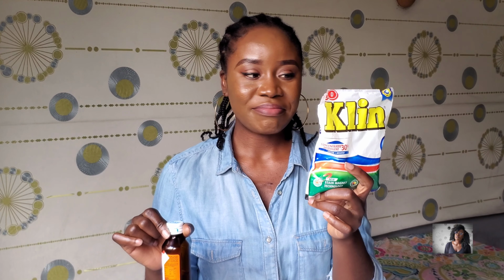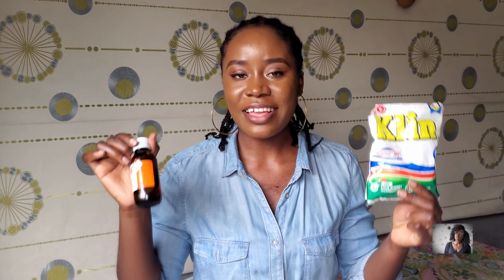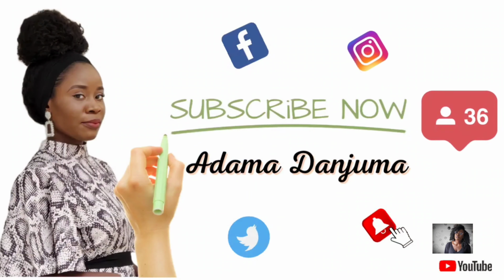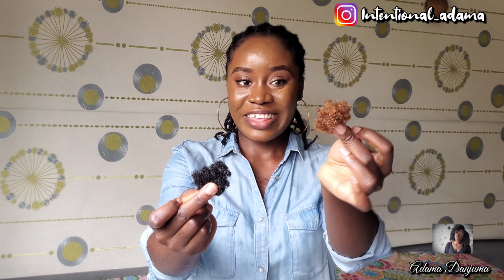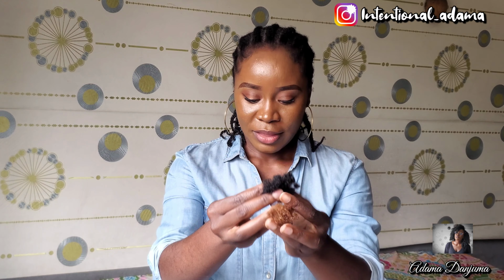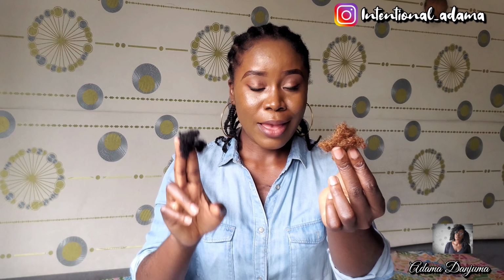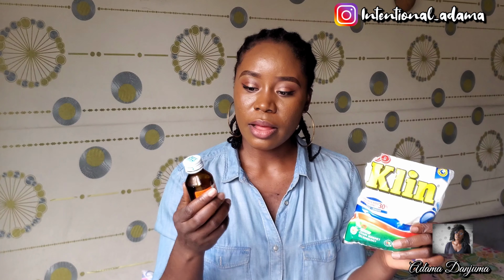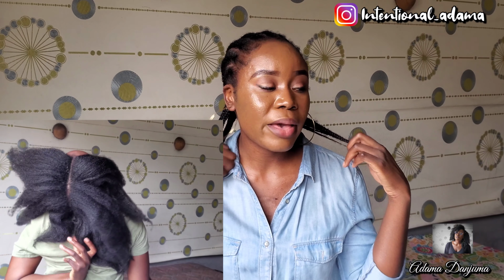How to color your hair at home with Laundry Detergent/Easy Tips & Tricks/What to expect/Video proof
In this video, you will learn easy tricks and tips on how to color your hair at home using simple products like laundry detergent and hydrogen peroxide. i will be showing you step by step how you can transform your hair from black to light brown within minutes. This method of hair coloring will will work on 4c hair, type 3 hair, type 4 hair, curly hair, afro hair and any other hair type if you follow all the instructions.

This hair color tutorial at home is very affordable, and can be done effortlessly at home without a stylist or a professional. The hair dye tutorial will cost you less than a dollar ($1) to buy all the ingredients you need.

Not your Usual Overnight Rice Water/afro hair growth & curly hair. How to grow hair fast overnight

Fast hair growth tips using Chebe Powder & Aloe Vera. Grow Hair Fast with Chebe / Long Natural Hair

How to make Rice Water with Zero Smell. Rice water Result for Extremely fast/long/thick hair growth

Diy rice water treatment for natural hair. Ways to use rice water for extreme long/fast hair growth

Rice Water Result before and after on 4c hair. Rice water tips for Faster & Longer hair growth

0:00 Introduction
1:00 About the products
4:33 Mixing/Coloring
8:10 Review/Effect
13:50 Outro